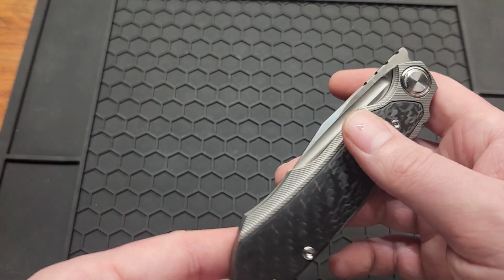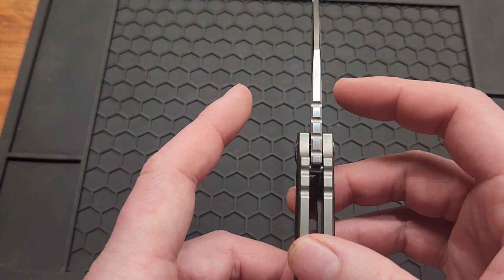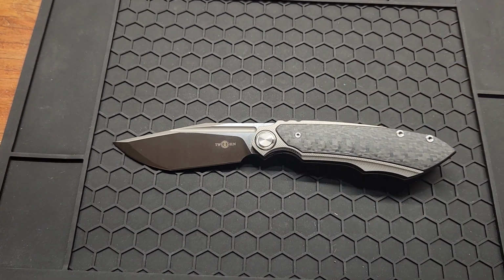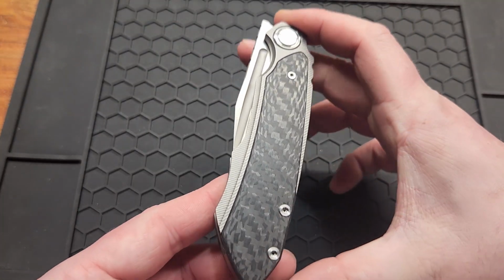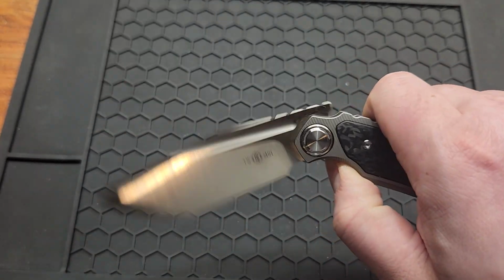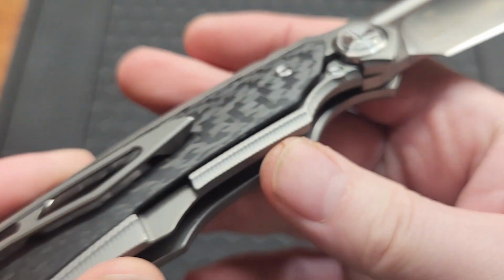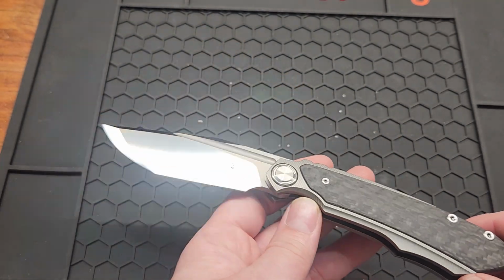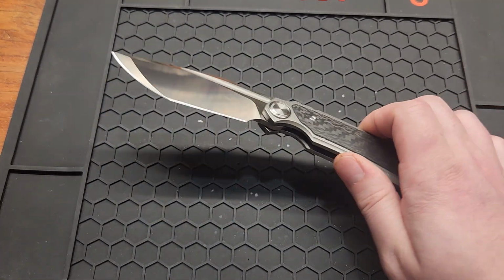Twosun TS229 Sooo Premium!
Here's my Email for anything important